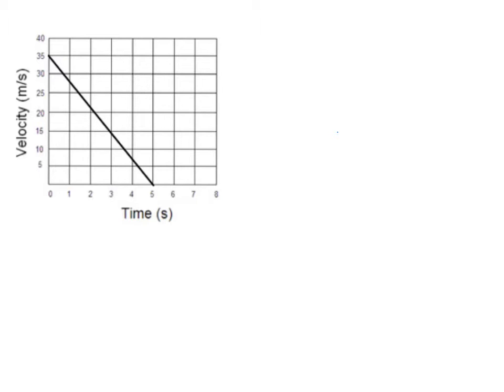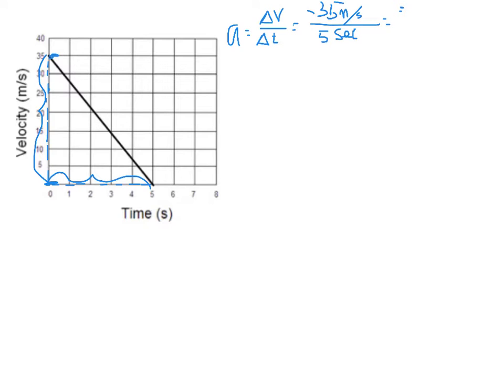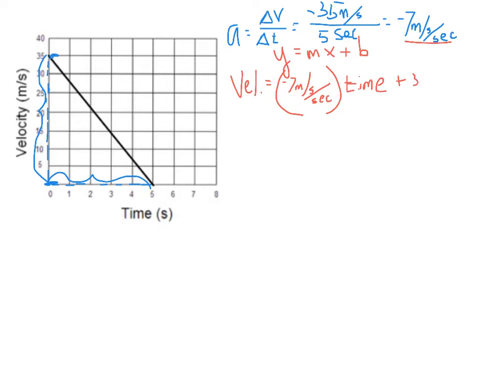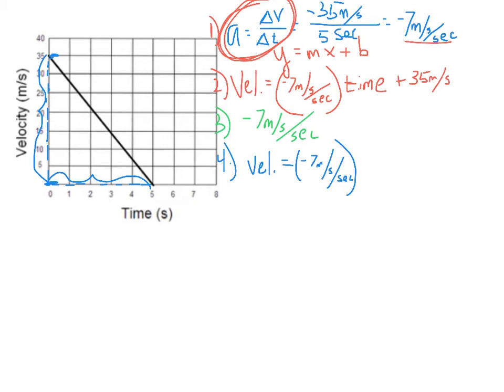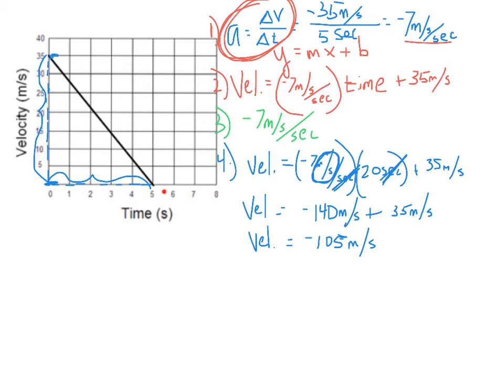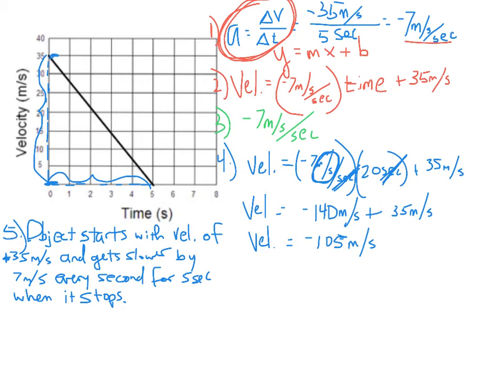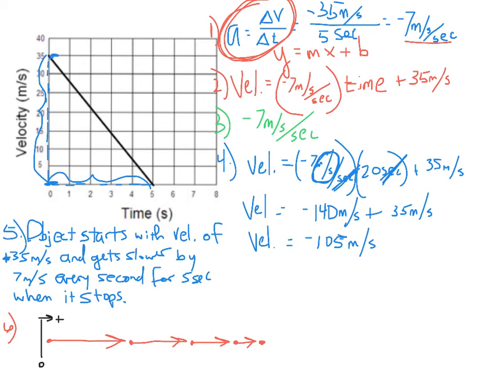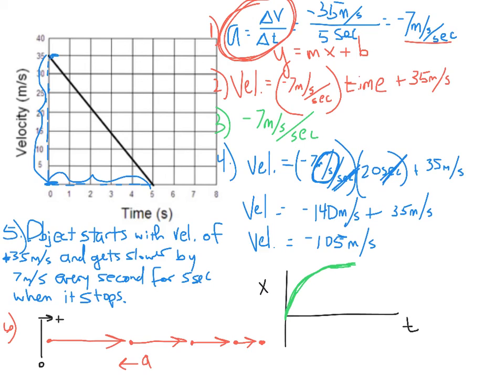Unit 3 wks 3 video